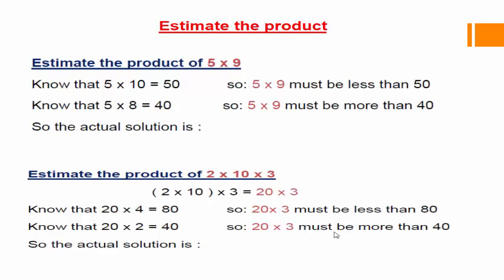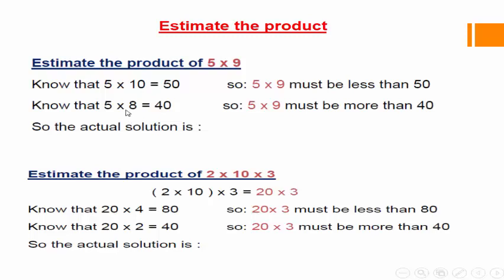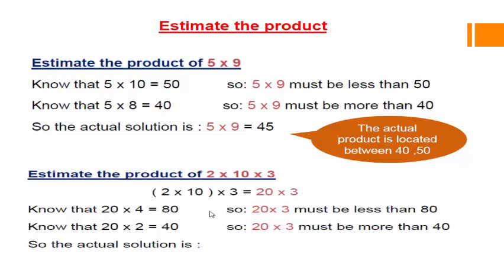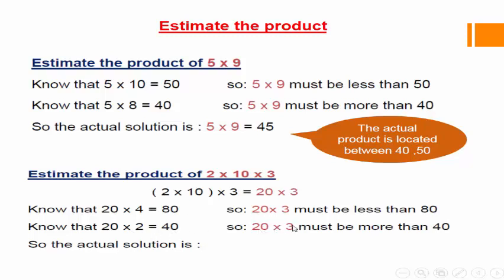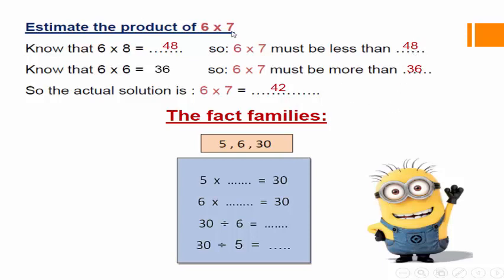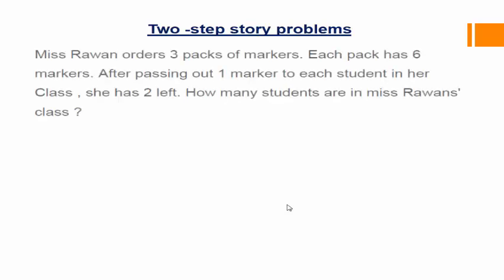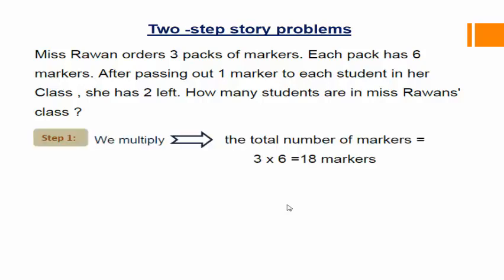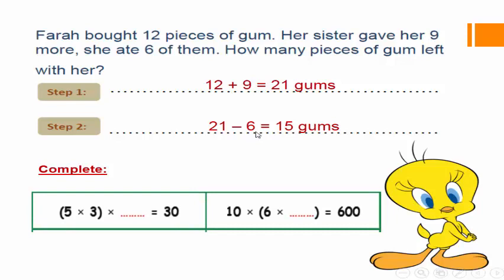math primary 3 second term chapter 1 part 2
math primary 3 second term chapter 1 part 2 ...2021